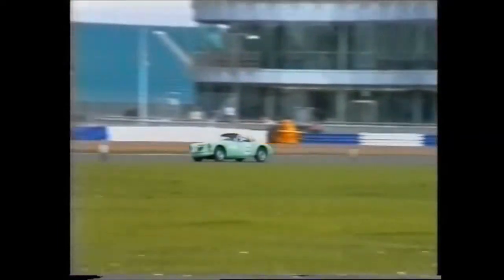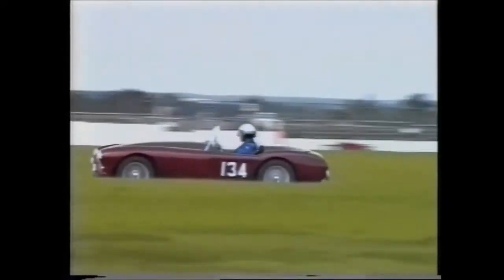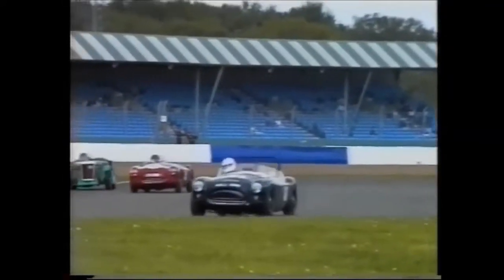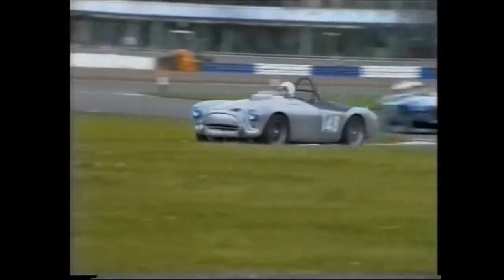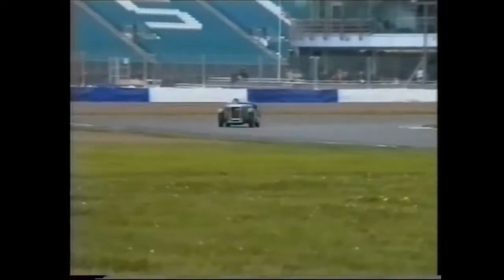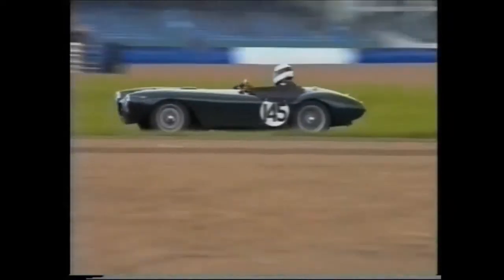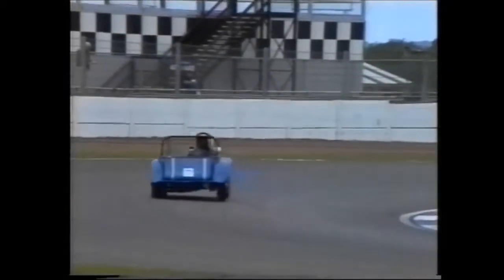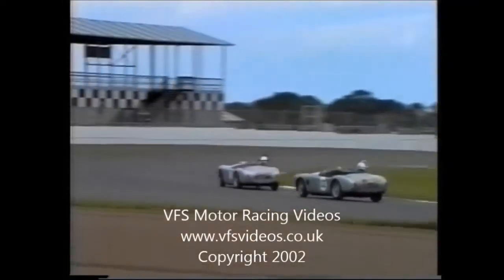MG T Register, ACOC & MGA Scratch Race Bentley Drivers Club Silverstone Race Meeting 2002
This is a short video clip of the MGCC T Register, ACOC and MGCC MGA race from the Bentley Drivers Club Meeting at Silverstone August 31st 2002...